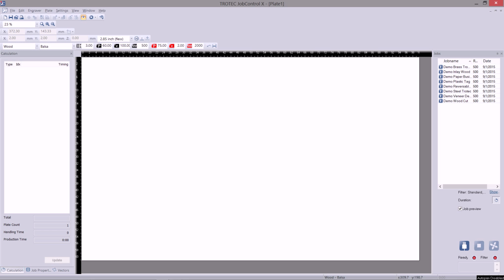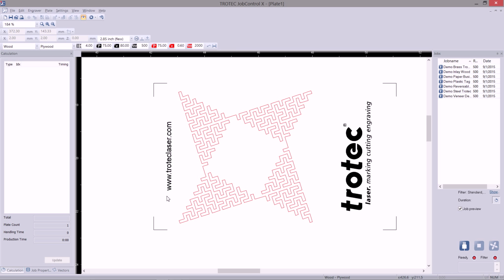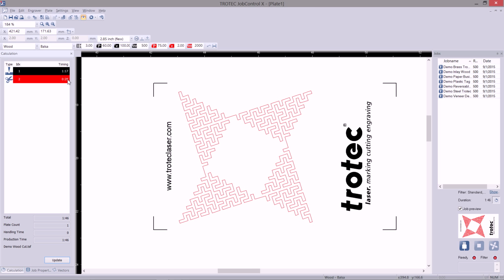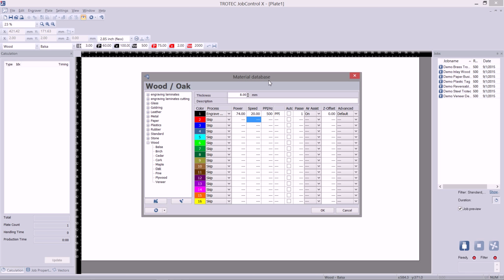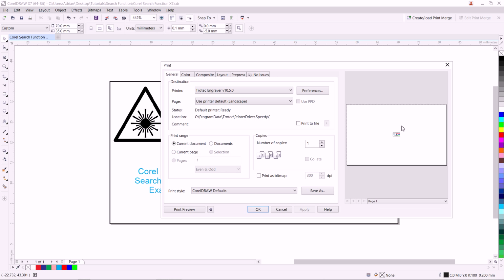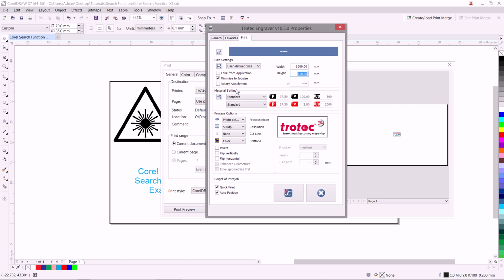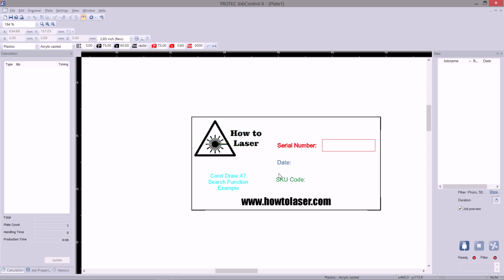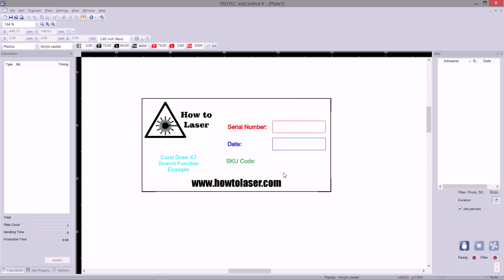How to use JobControl X - Part 1 The Basics